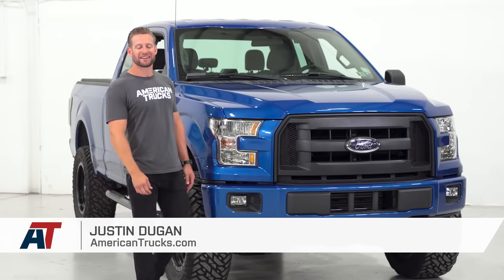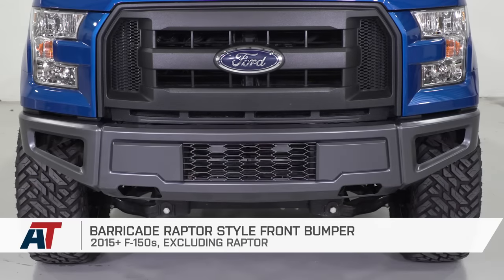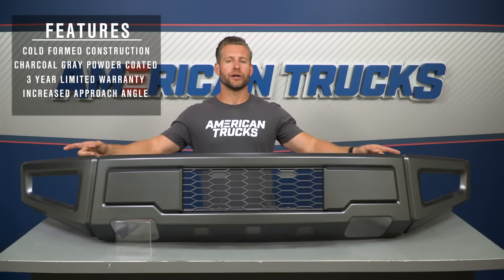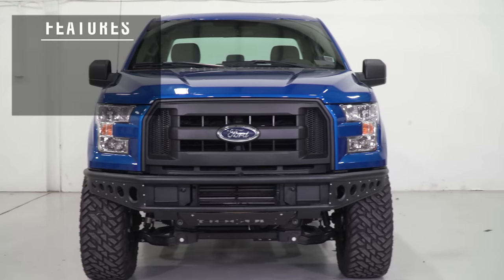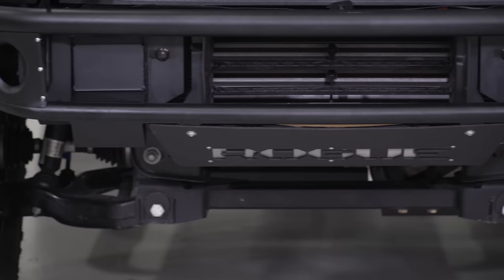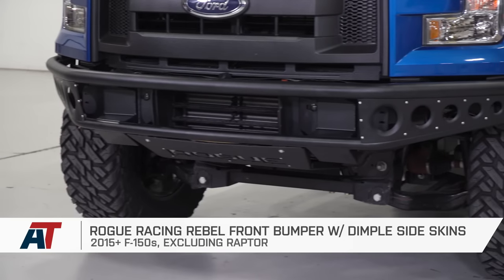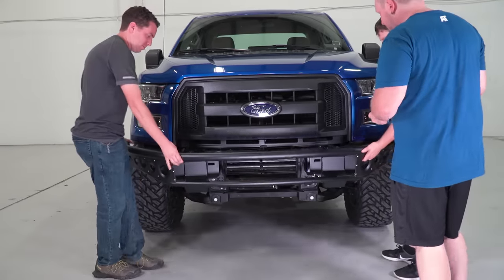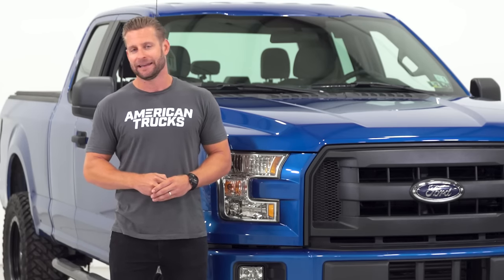The 3 Best F150 Front Bumpers for 2015-2017 Ford F150